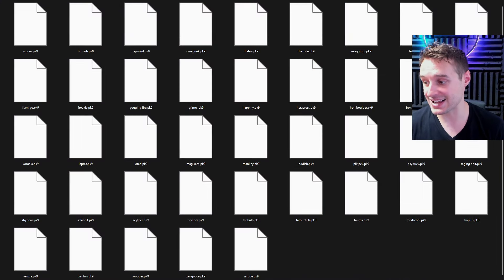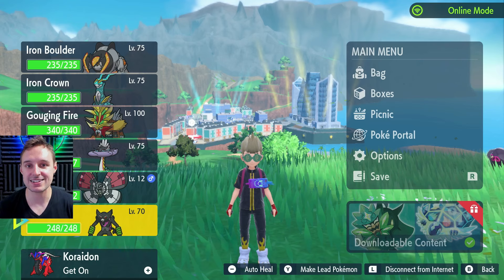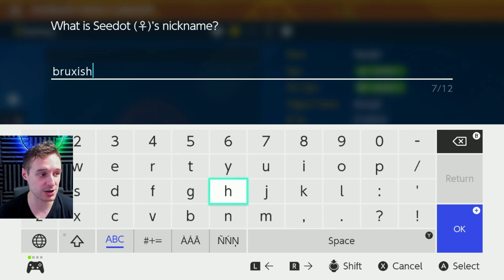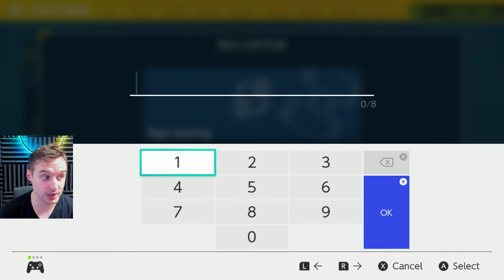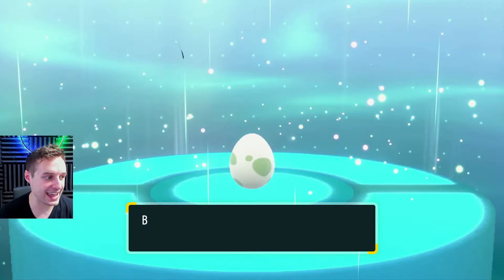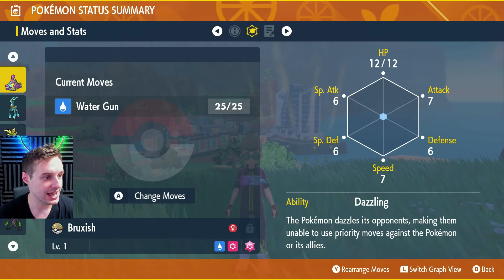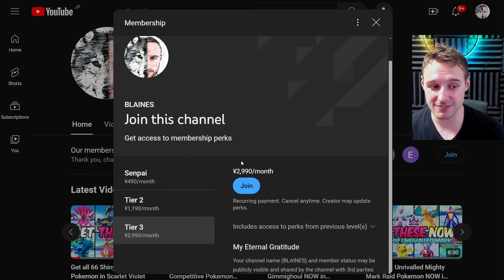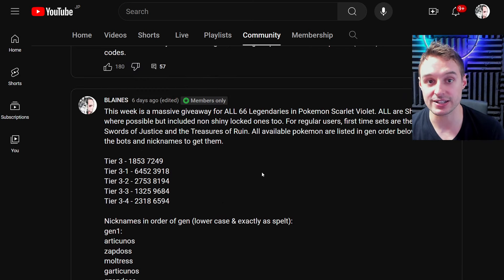(EXTENDED) Blaines' Shiny Safari Zone Giveaway for Pokemon Scarlet Violet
Nicknames (lower case, in alphabetical order):
aipom
bruxish
capsakid
croagunk
dratini
dzarude
exeggutor
feebas
finneon
flamigo
froakie
gouging fire
grimer
happiny
heracross
iron boulder
iron crown
klawf
komala
lapras
lotad
magikarp
mankey
oddish
pikipek
psyduck
raging bolt
rhyhorn
salandit
scyther
seviper
tadbulb
tarountula
tauros
toedscool
tropius
veluza
vivillon
wooper
zangoose
zarude